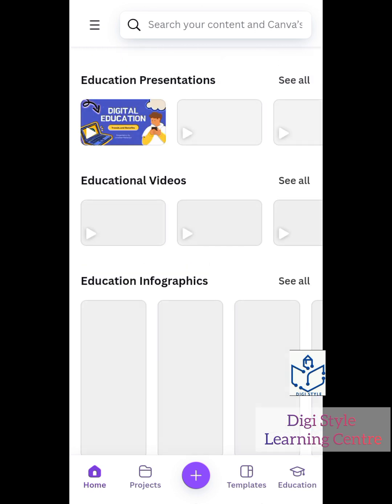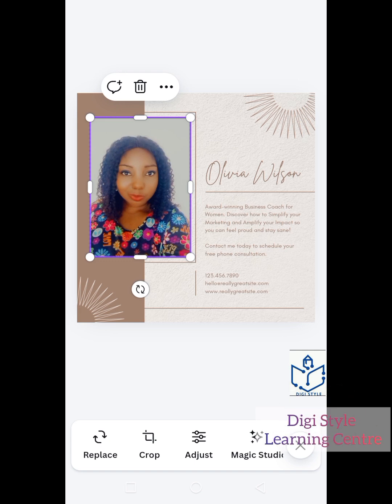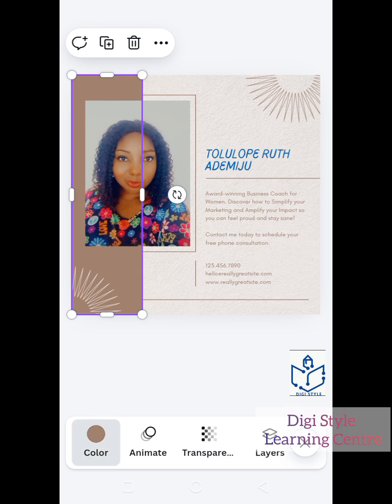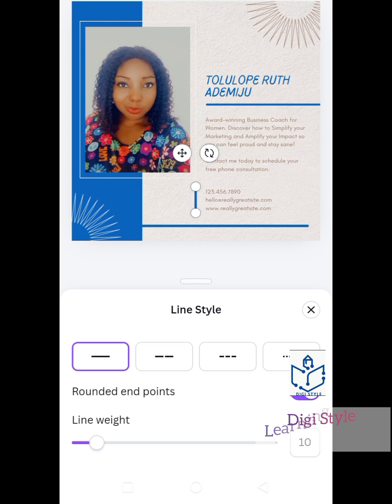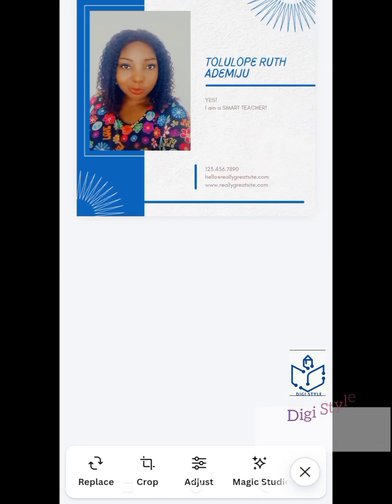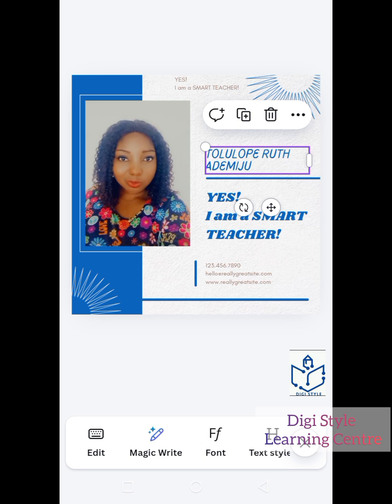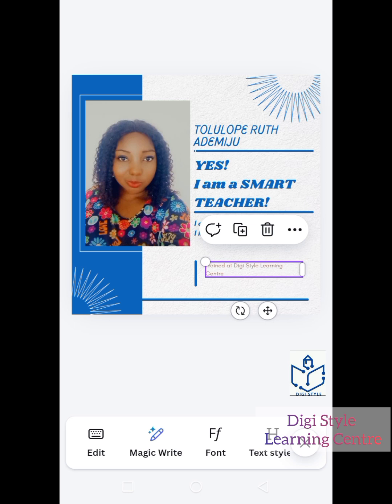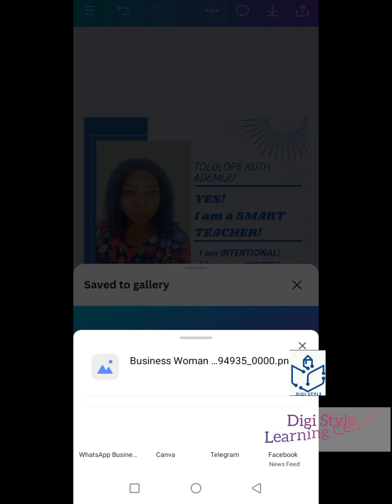SMART TEACHER DESIGN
Create SMART TEACHER Design using CANVA